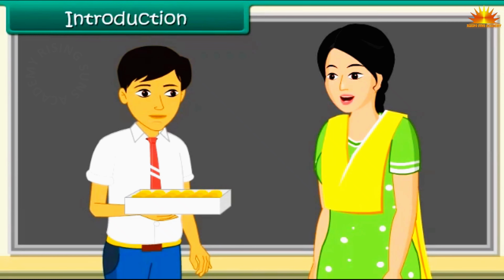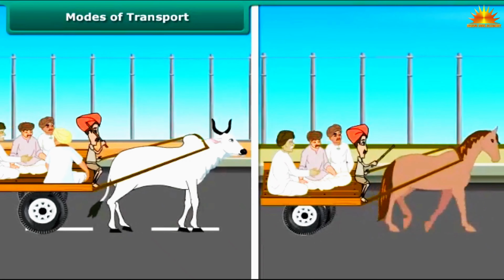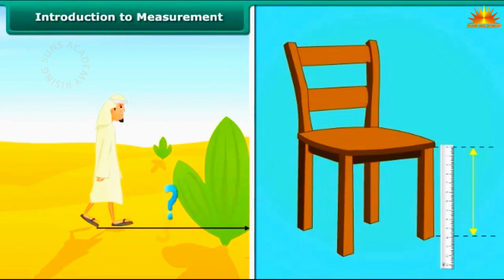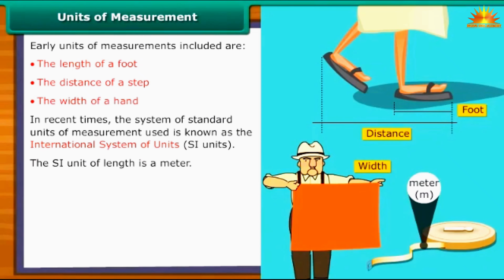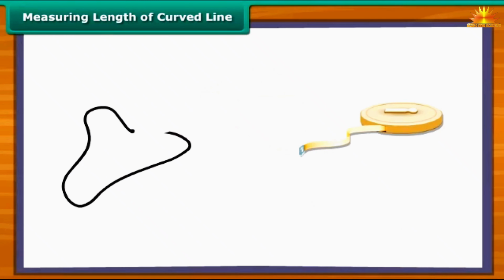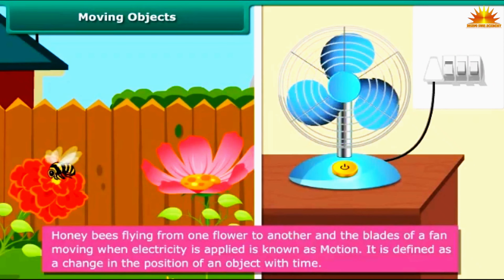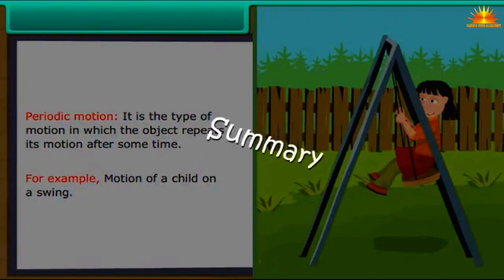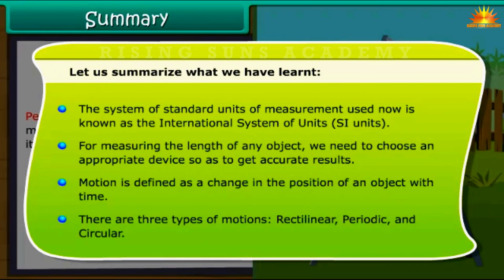CLASS-06 SUBJECT-SCIENCE CHAPTER-18 MOTION & MEAUSREMENT